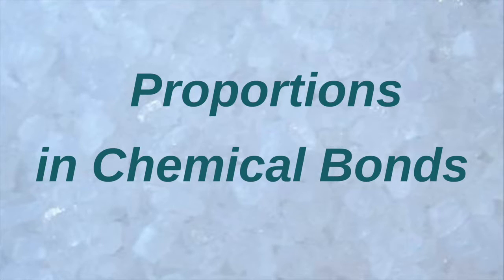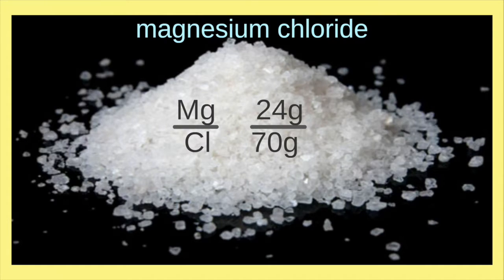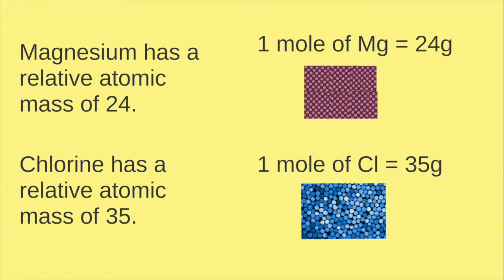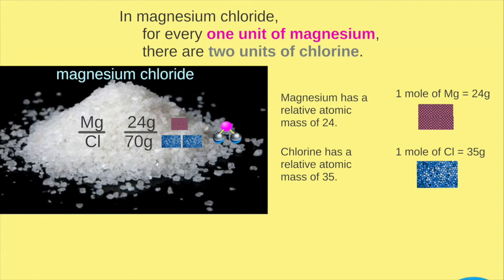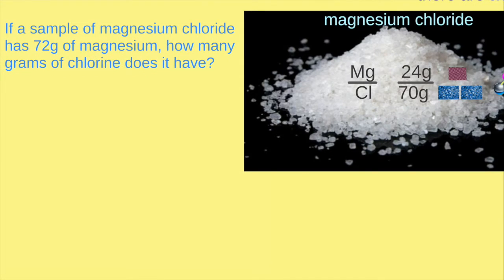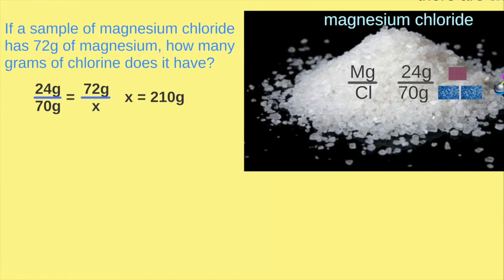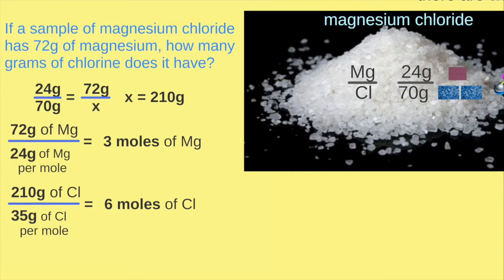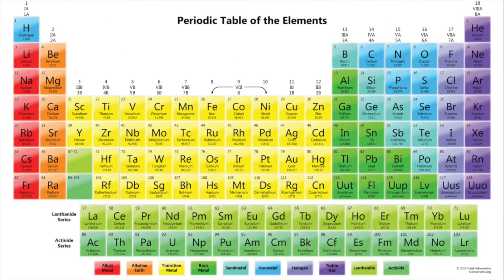7. Proportions in Chemical Bonds 2